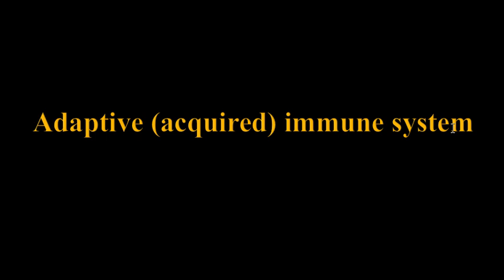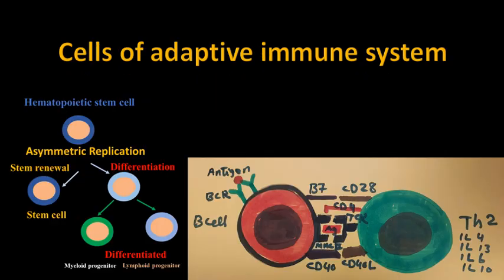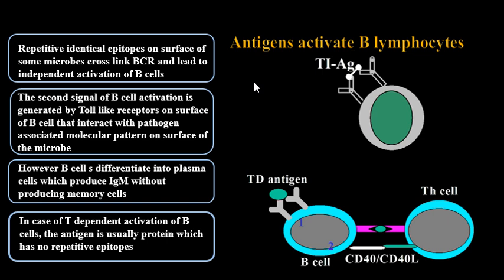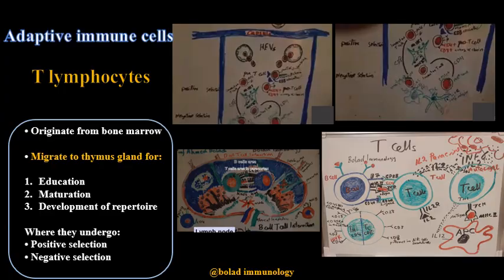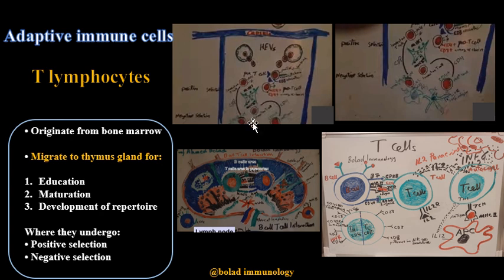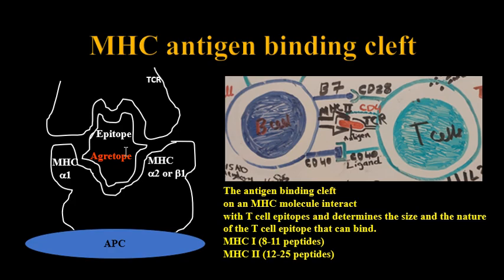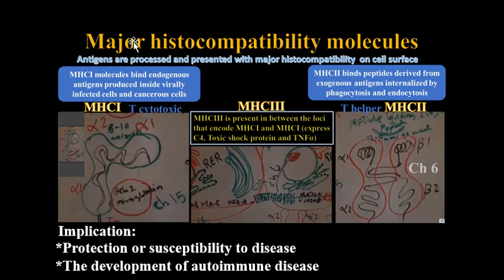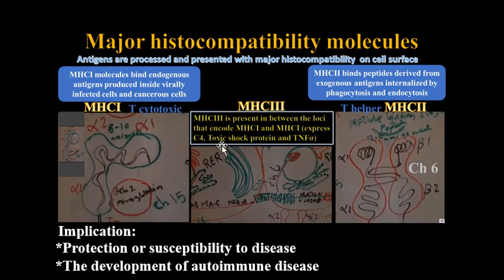Adaptive (acquired) immune system